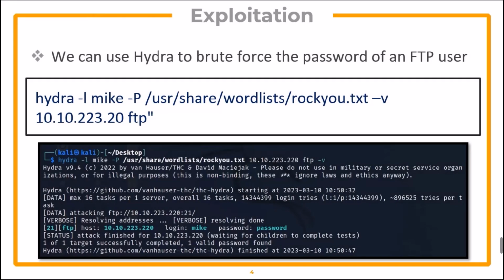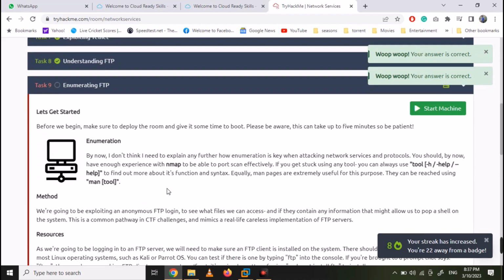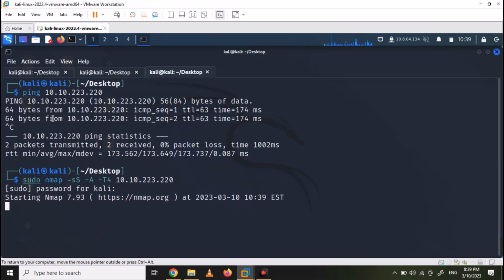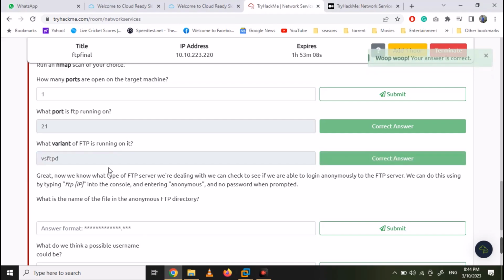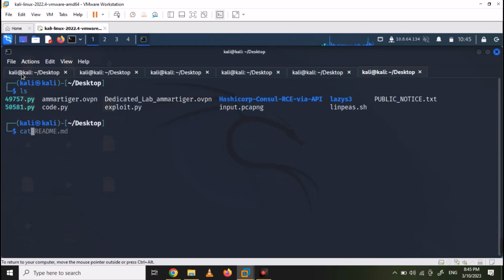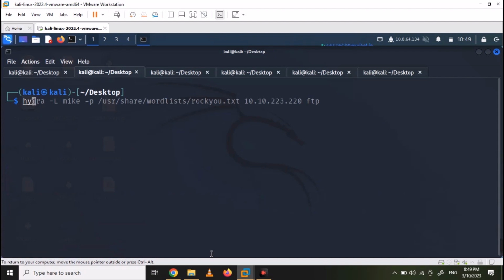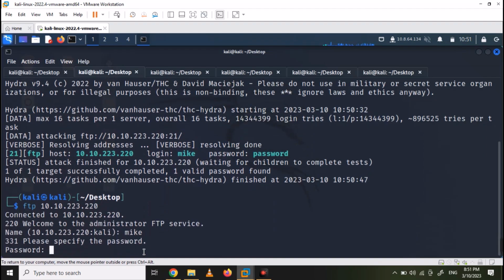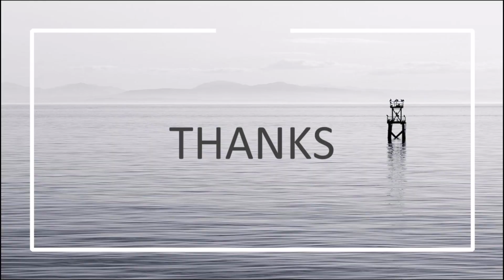FTP Enumeration and Brute Forcing for Beginners | Pentesting Basics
In this video, you will learn, how to exploit any vulnerable FTP (File Transfer Protocol) port 21 in order to gain access to the system.  We will see different methods for FTP Enumeration and then See how we can Brute force FTP.
Try Hack Me Services Room Walkthrough - Part-1

File Transfer Protocol is a common network protocol used to transfer files and can often be found open and vulnerable to brute-force attacks.

Get started with  practicing Webpentesting

1. Practical  Hacking and Pentesting Course for Beginners

2. Complete Windows password hacking course

3. Cracking office files passwords(excel,PowerPoint,word)

4. CEHV12 Practical certification preparation course with hands on labs

5. IoT Hands-on Hacking and Pentesting course for beginners

6. Practical Malware Analysis for Beginners